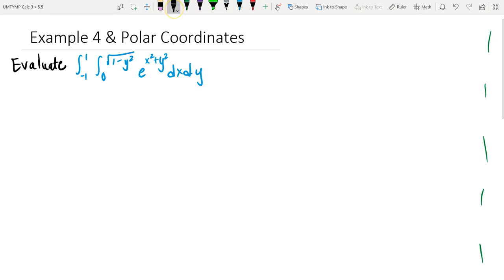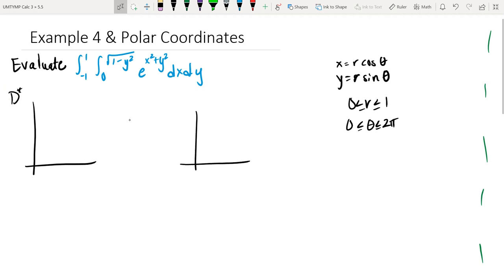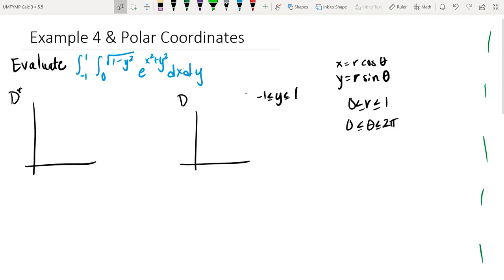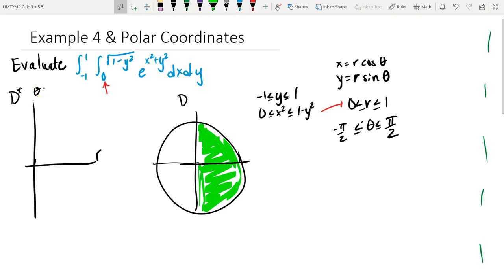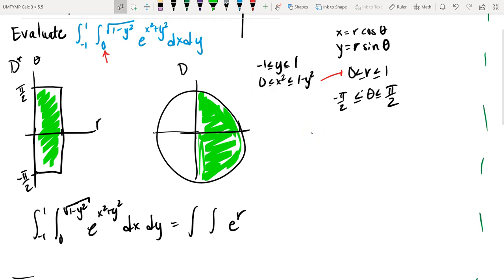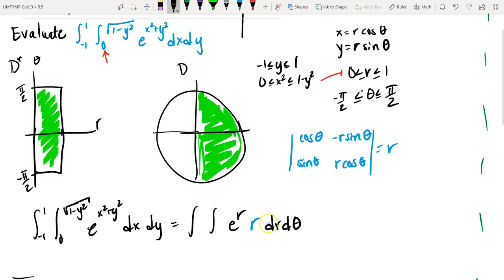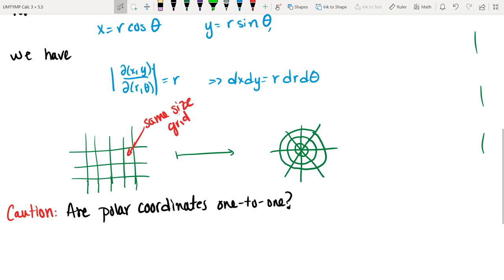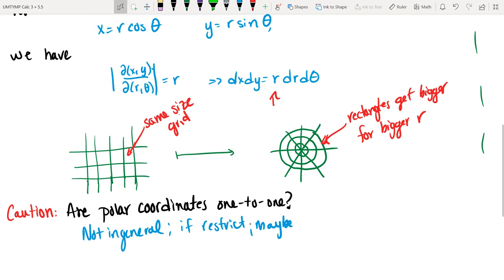5.5-6 Example 4 & Polar Coordinates